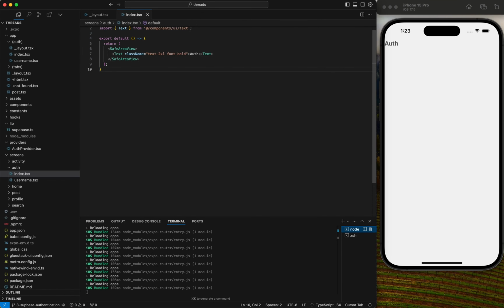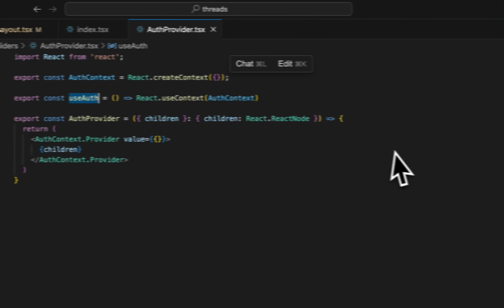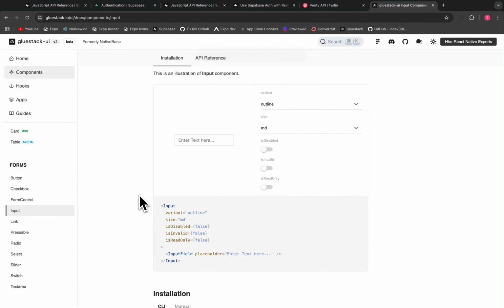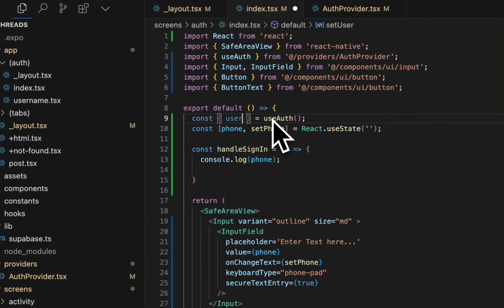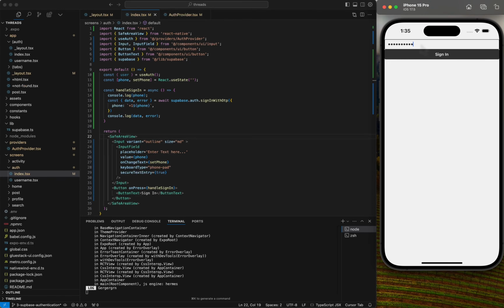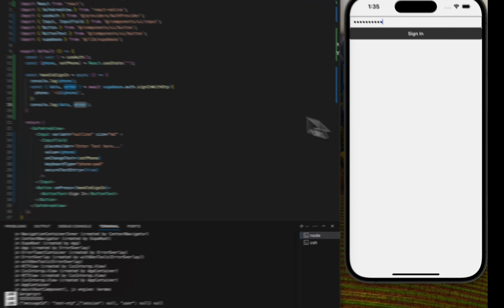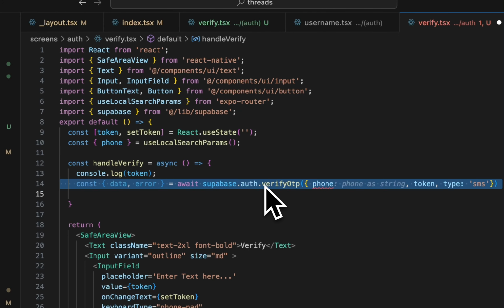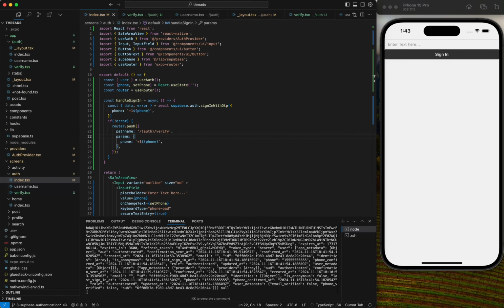React Native + Twilio Authentication with Supabase: Build a Threads Clone | Episode 3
In this episode, we tackle one of the most essential features for any modern app: **Text OTP Authentication**. Learn how to implement a secure, user-friendly phone number verification system that sends a six-digit code via SMS and automatically verifies it.

- Setting up text-based authentication for your app
- Sending SMS verification codes using a backend service
- Automatically detecting and verifying OTPs in the app
- Enhancing security and user experience in authentication workflows

🔧 **Tools Used:**
- React Native
- Expo
- Supabase (or any preferred backend for SMS functionality)